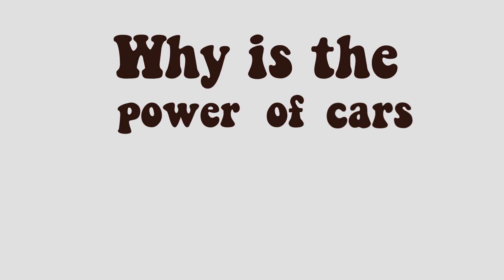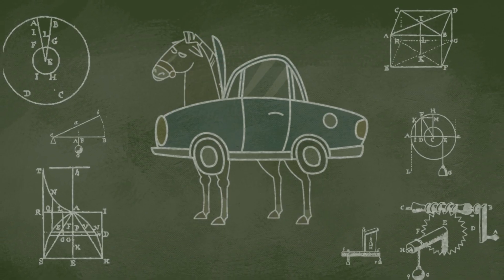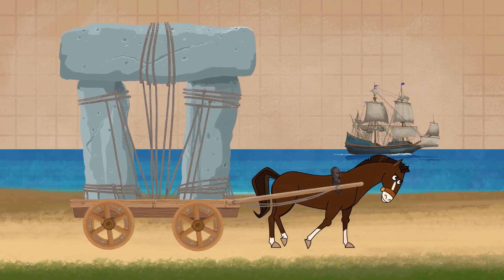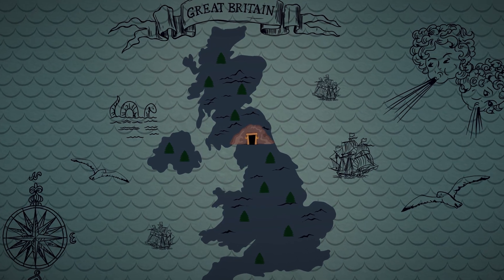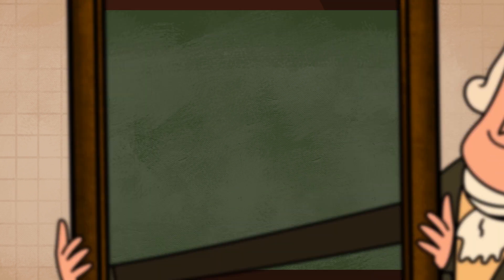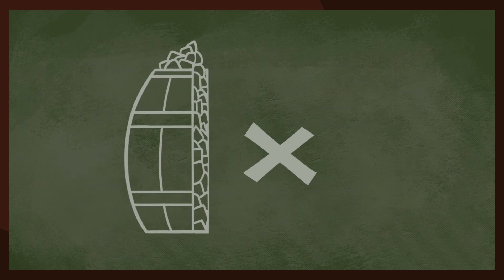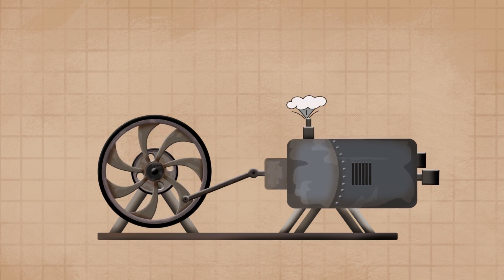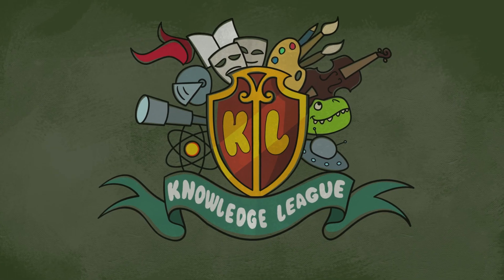Why Is The Power of Cars Measured in Horsepower? | The Answer of a Simple Question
In the Why Why Why playlist we answer simple questions which really matters!

Have you ever wondered what horsepower actual means?

Horsepower is a standard measurement, whether you’re talking about a car or a shop vac, and the term is so commonplace that it’s easy to forget it has pre-vehicular origins. The term was coined by engineer James Watt (also namesake of the unit “watts”). As the story goes, while working with ponies in a coal mine, he estimated that an average horse could do 33,000 foot-pounds of work per minute.

Copyright: Red Balloon Media